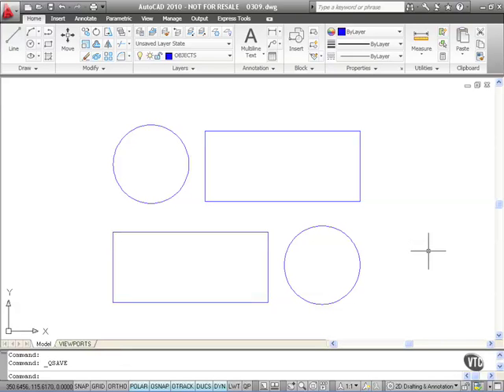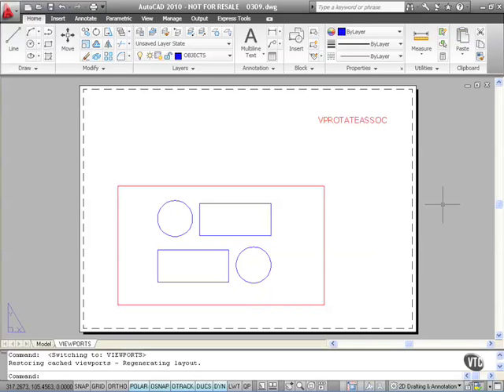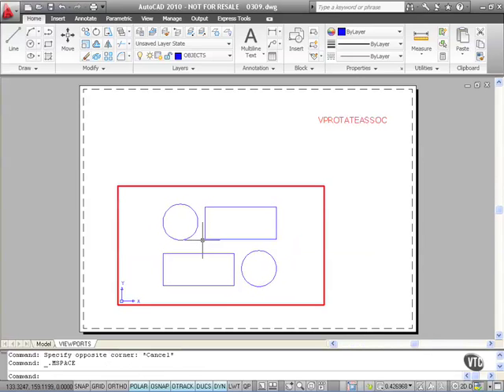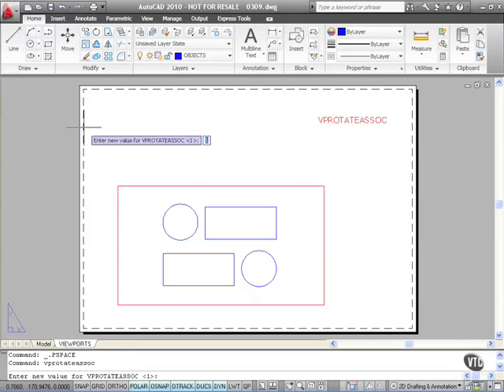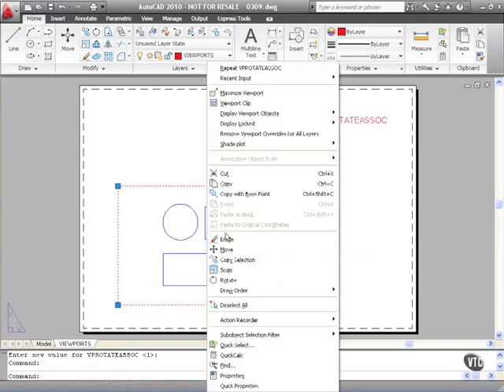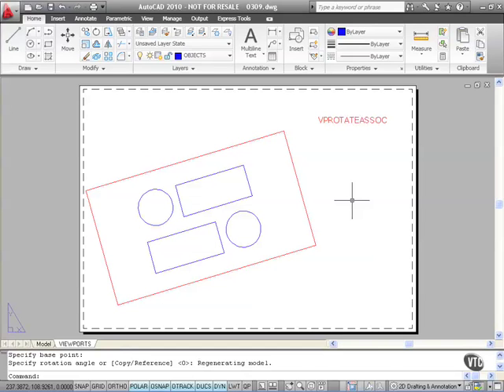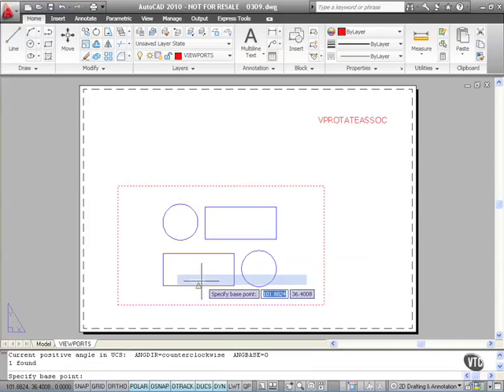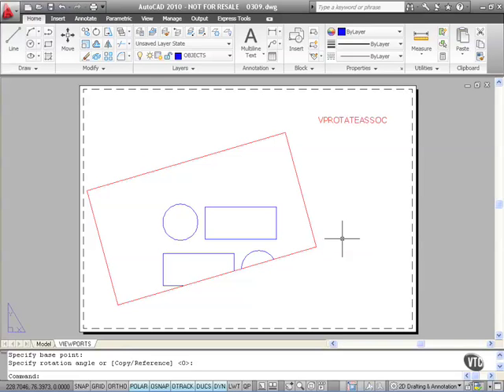Curso Autocad 2013 2012 2011 .3 09 Viewport herramientas de rotación